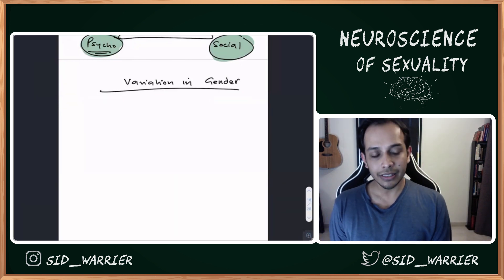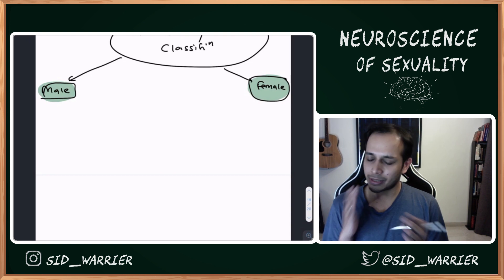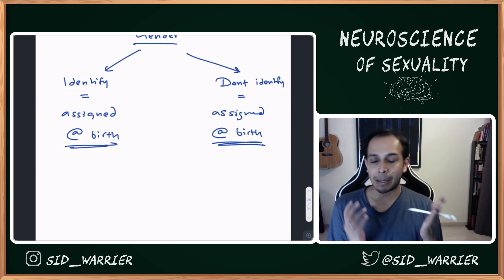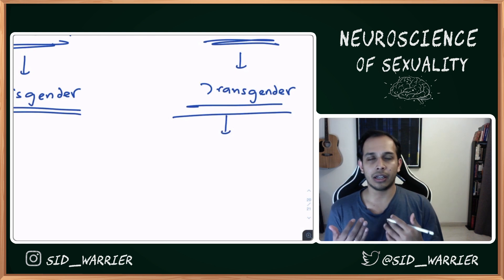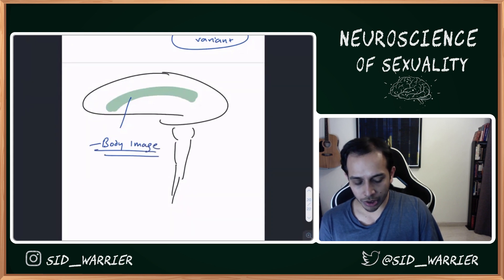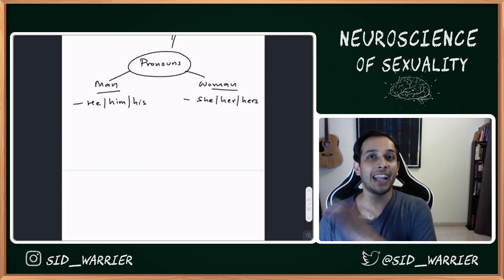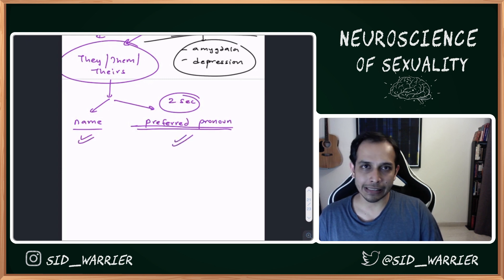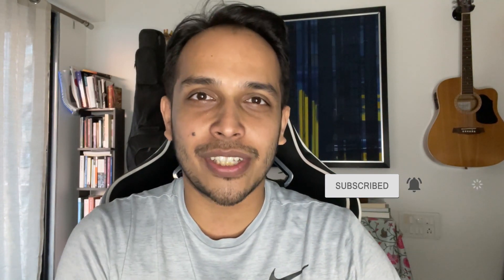IS GENDER A CHOICE? | Neuroscience of Sexuality | PART 5 | Why are they important?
What is gender identity? What are gender pronouns? Why are they important? Sex and sexuality have been controversial topics, but like all controversies, it stems from misinformation and misunderstandings. In this series, we'll discuss the neuroscience behind sex and sexuality.

Thumbnail & Edit: The Eddytor